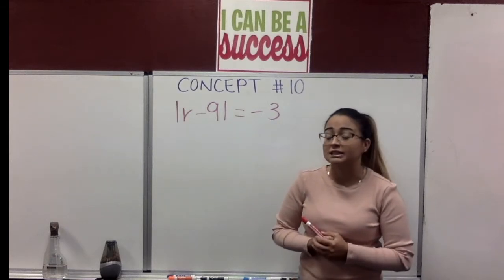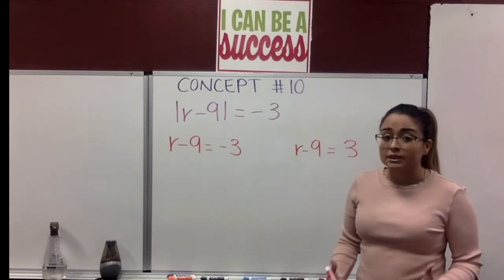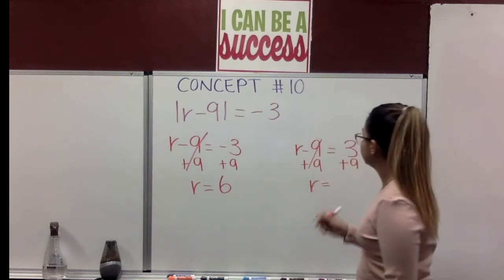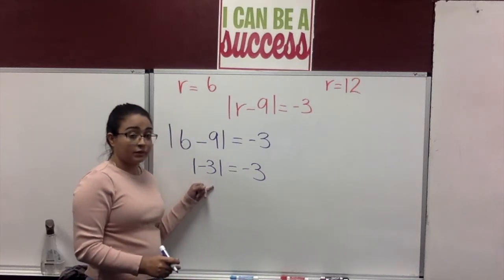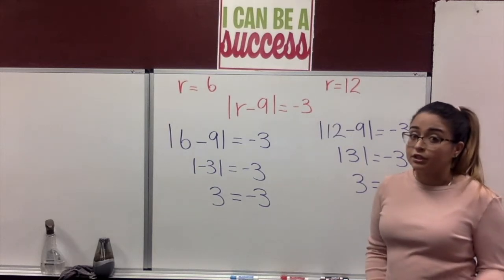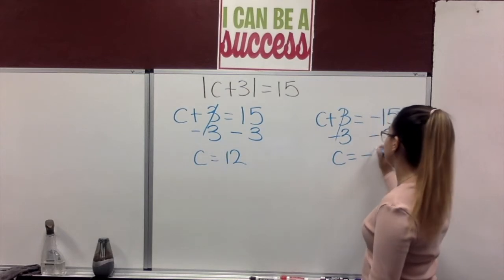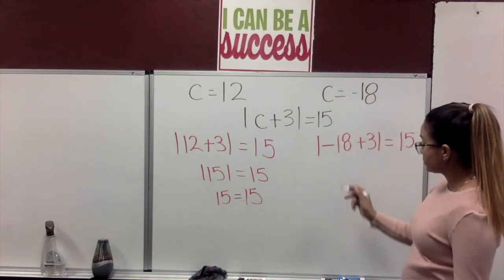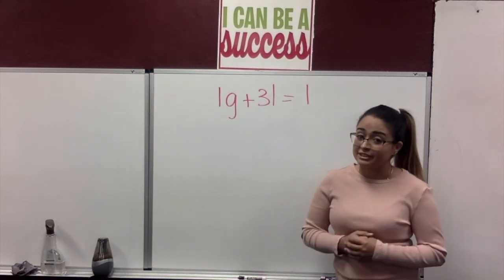Math Merit - Day 27 - 10/29/2020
Concept #10 - Absolute Value Equations and Inequalities